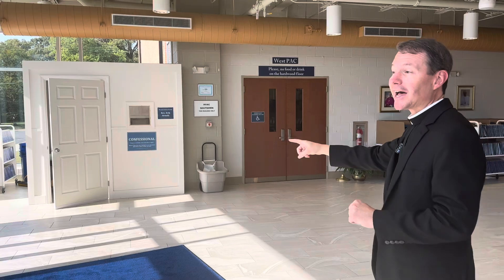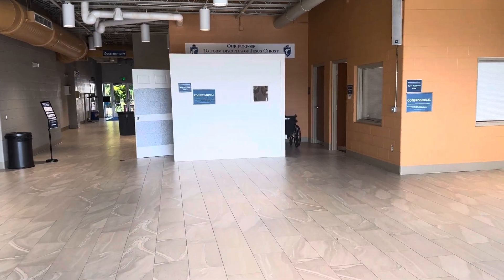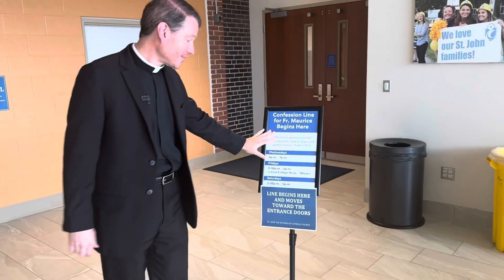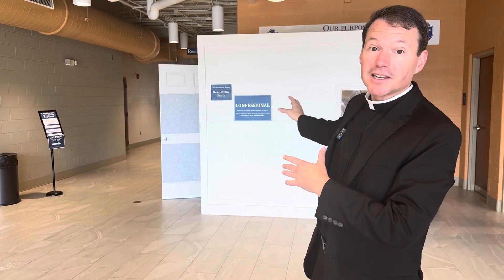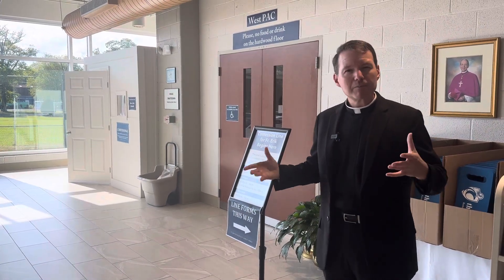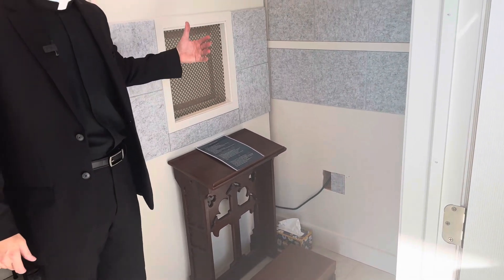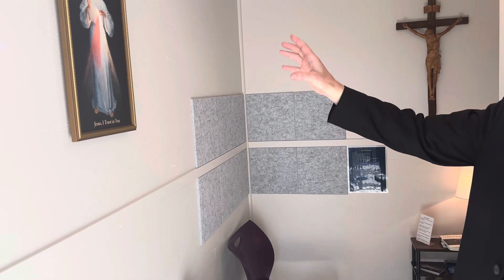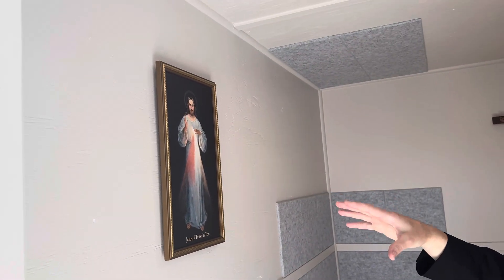Going to Confession in the Parish Activities Center